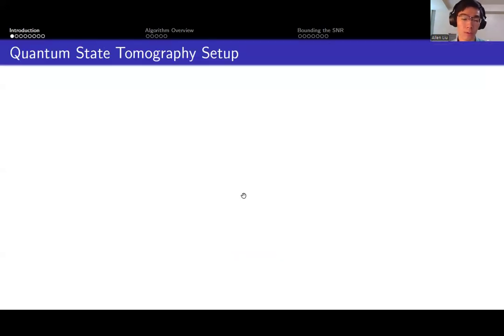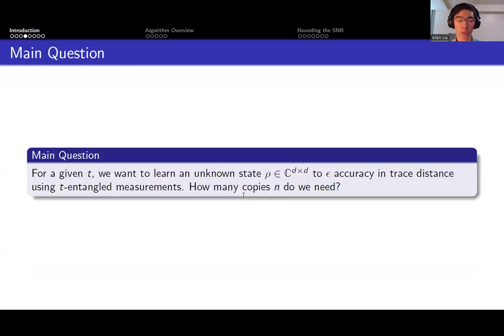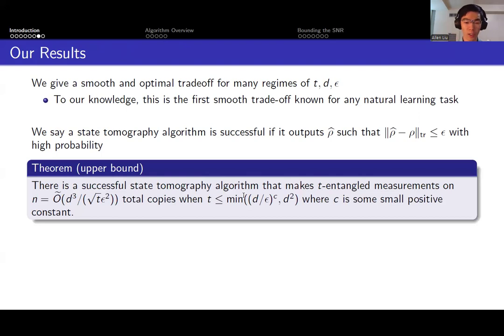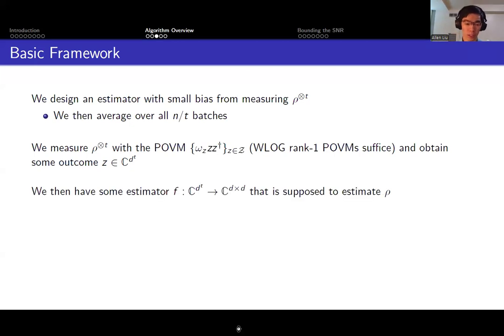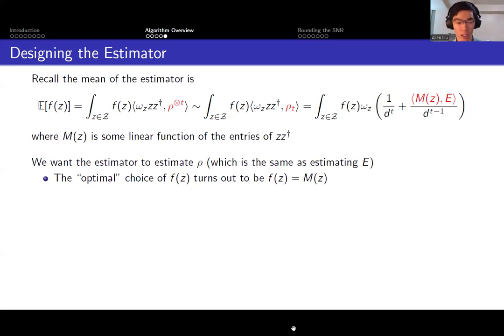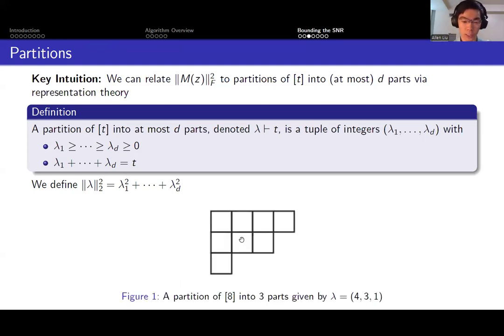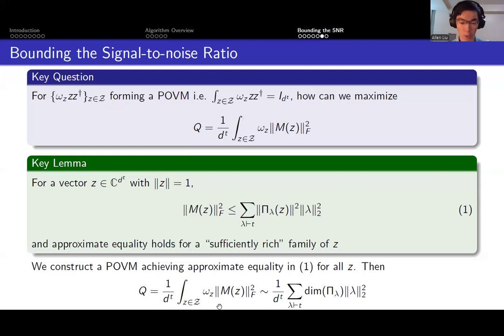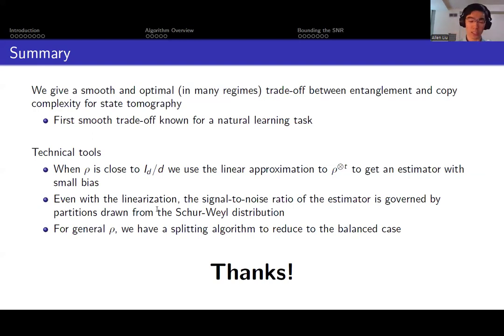STOC24 7 D 3 An optimal tradeoff between entanglement and copy complexity for state tomography